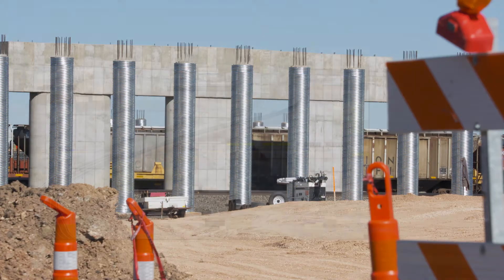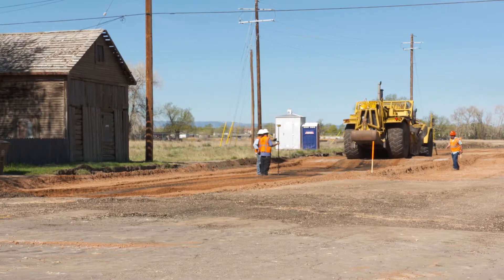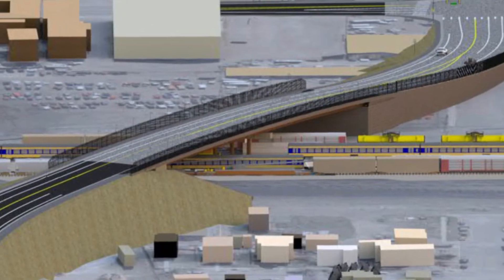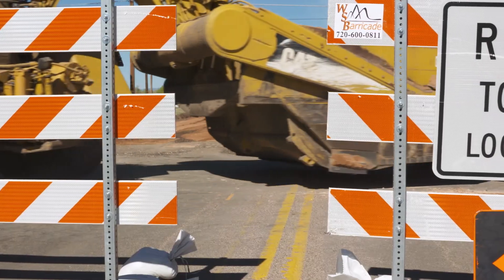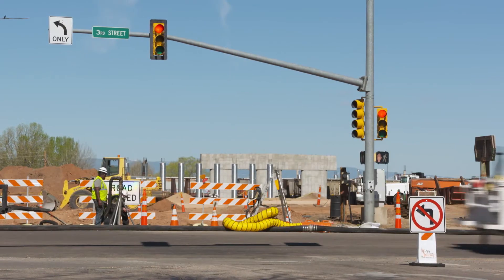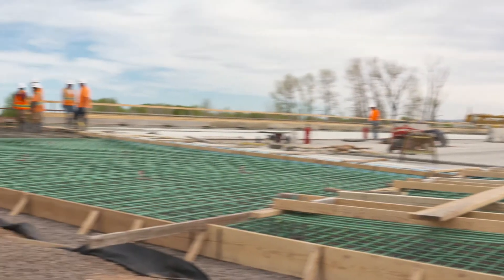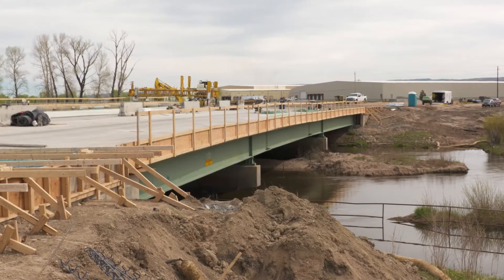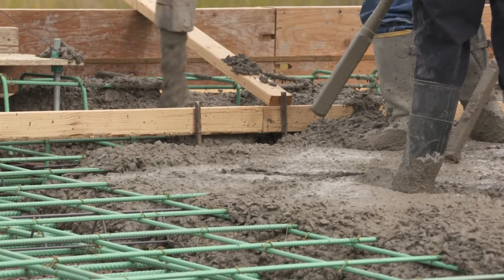Harney Street Viaduct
Moving between downtown and West Laramie is a challenge – the town is bisected by railroad tracks and a river, with few connecting streets. A project to replace an aging viaduct will improve connectivity in Laramie. Featuring: Steve Cook, WYDOT Resident Engineer - Laramie